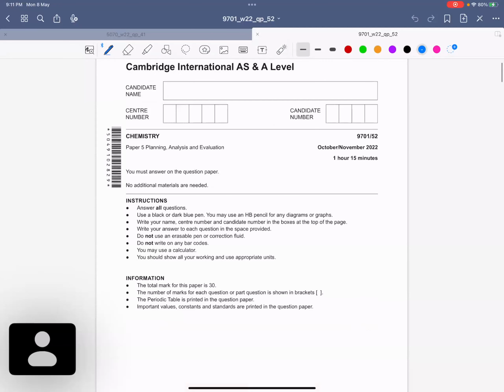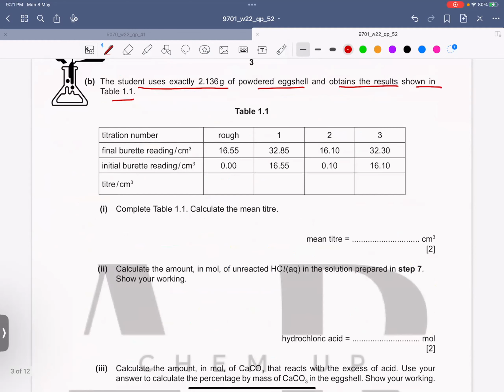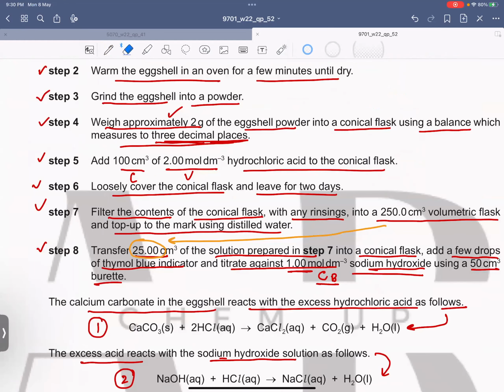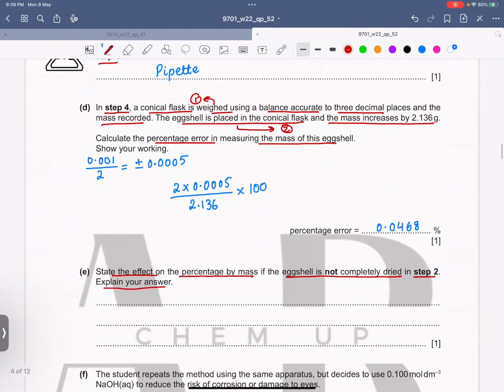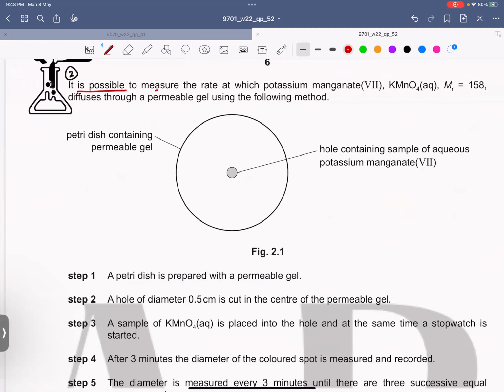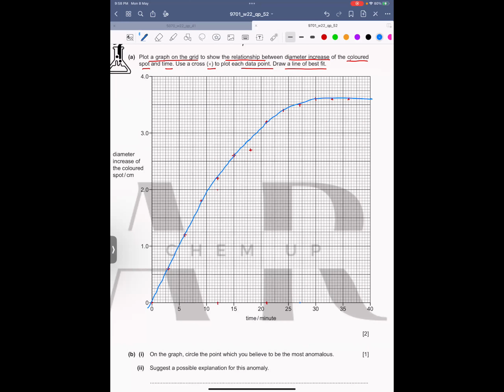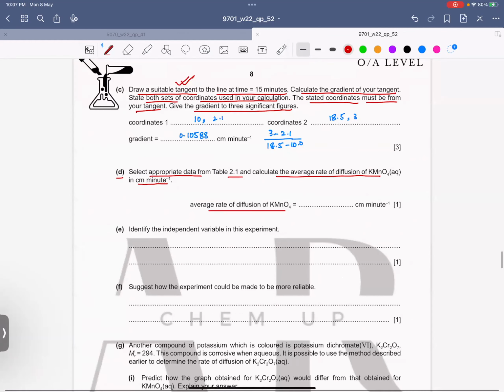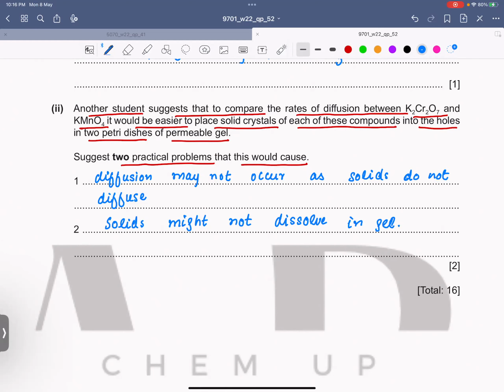A2 Chemistry 2022 Paper 52 October November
Kindly Leave your feedback in comments.
Thanks